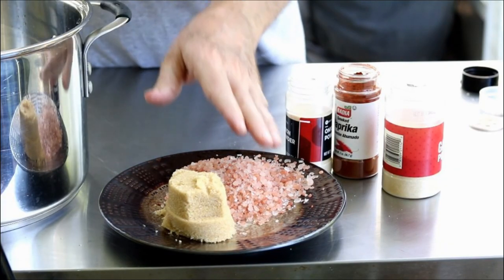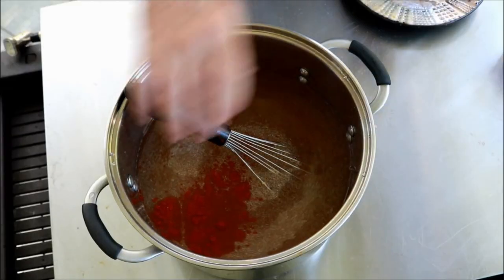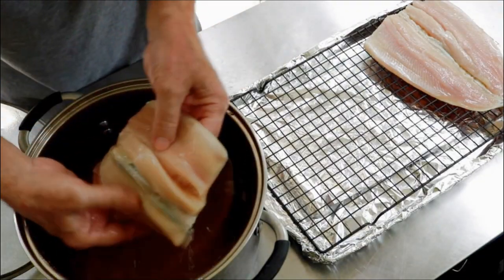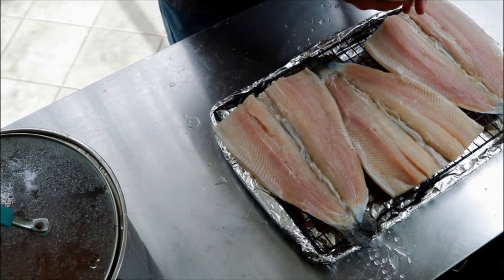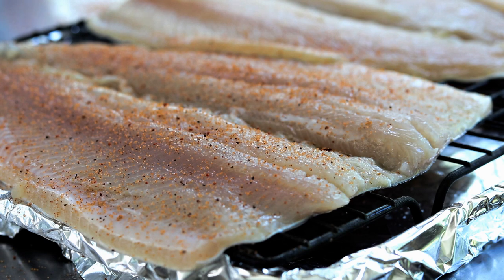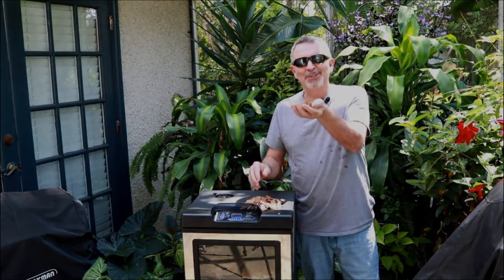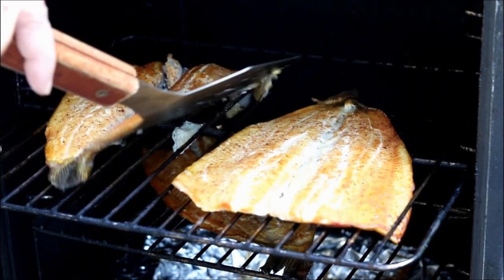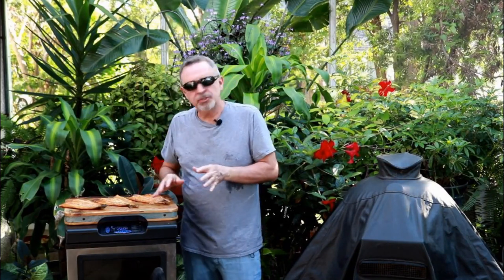Smoked Rainbow Trout on Masterbuilt Smoker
Today's recipe is Smoked Trout on the Masterbuilt Smoker and I'm using the hot smoke method for these trout.